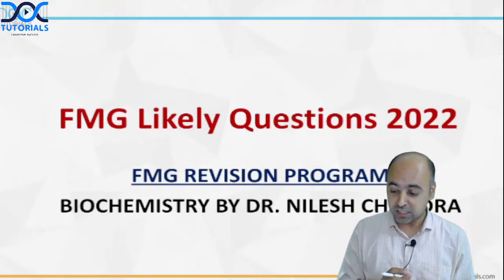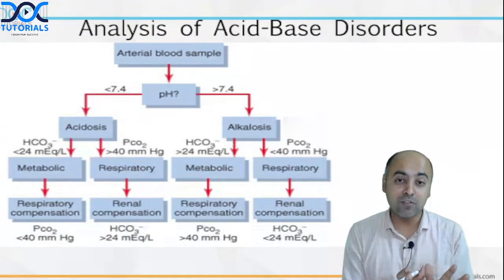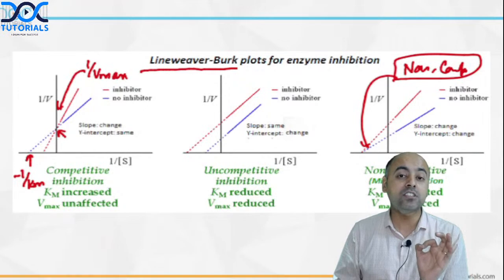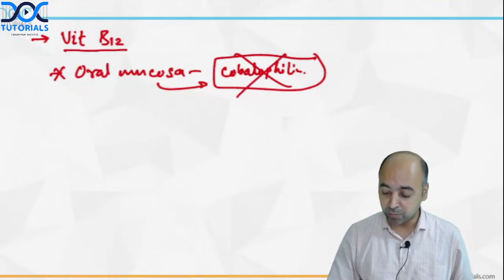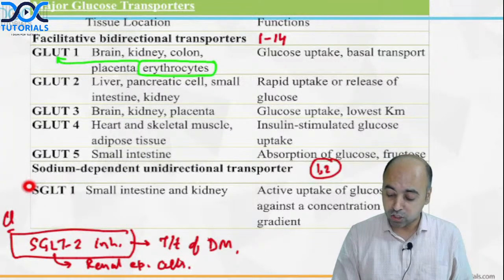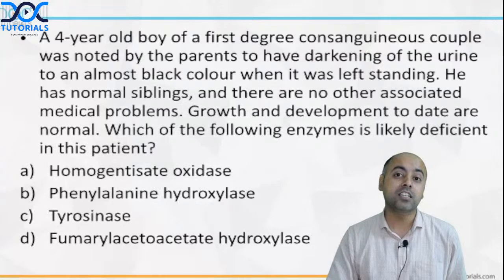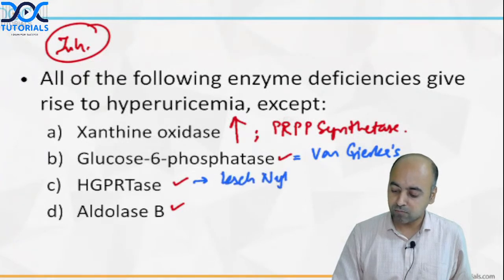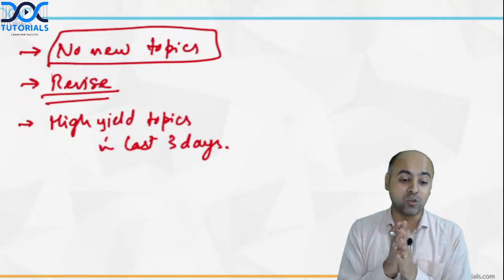FMGE Expected Questions Series - Biochemistry by Dr Nilesh Chandra for FMGE June '22 Aspirants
FMGE Expected Questions Series - Biochemistry by Dr Nilesh Chandra for FMGE June '22 Aspirants live on 13th May 2022 at 5 PM | DocTutorials